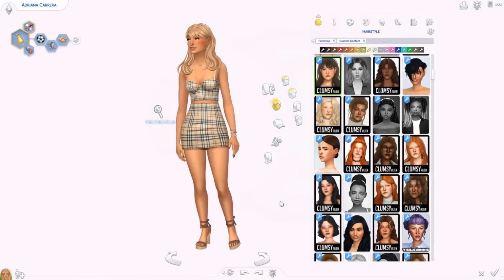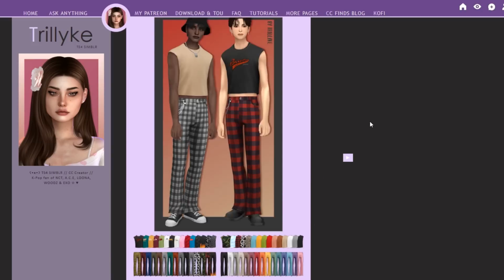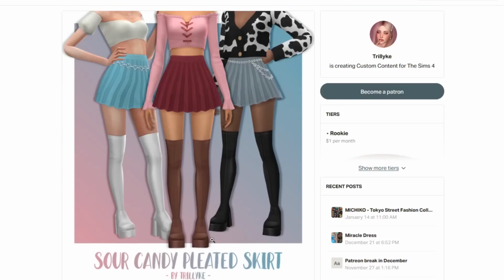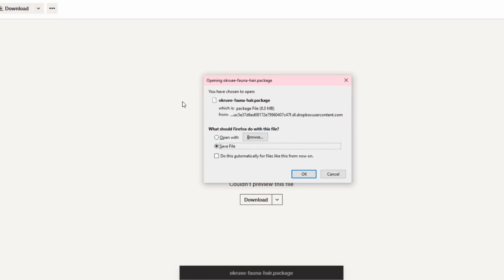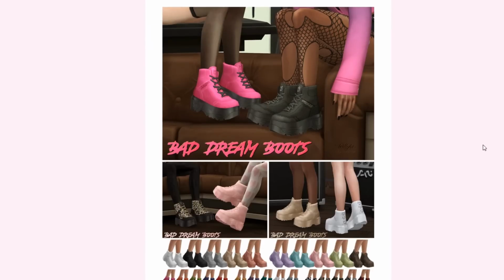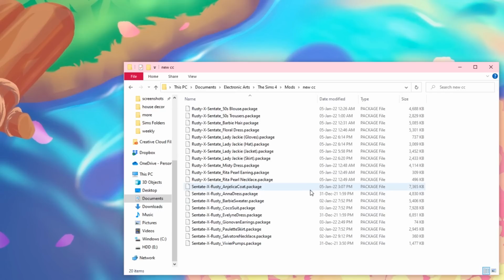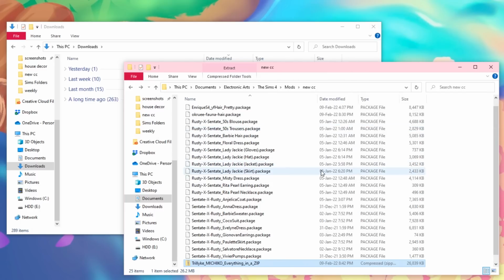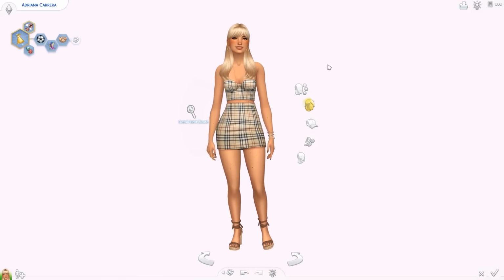HOW TO DOWNLOAD & INSTALL CUSTOM CONTENT FOR SIMS 4 🤍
Today I'm bringing you a guide on how to download and install custom content (cc) for the Sims 4! We're looking at everything from where to find cc, how to download from different websites, how to unzip files, to installing it in your game! ❤️ OPEN FOR MORE

Where can I find?

0:00 intro
0:53 maxis match vs alpha
02:26 tumblr dashboard
03:17 creators I follow
04:05 downloading from tumblr
05:50 Patreon
07:53 SimFileShare
08:57 Dropbox
09:57 TheSimsResource
11:48 my tumblr
12:44 installing cc
16:12 how to unzip
18:52 turning cc on
20:08 cc in create a sim